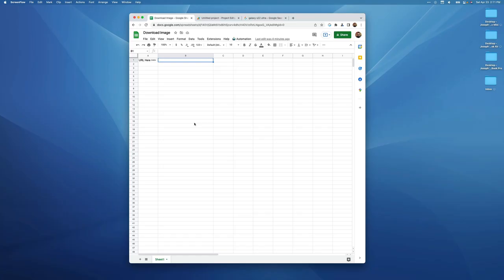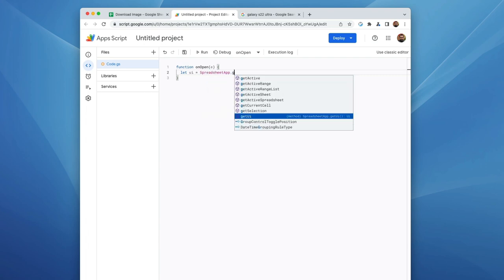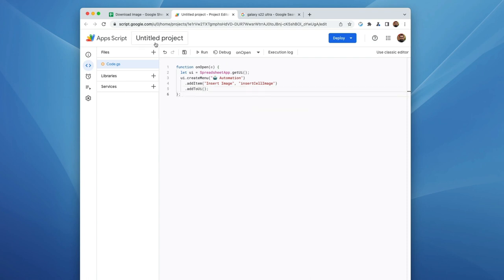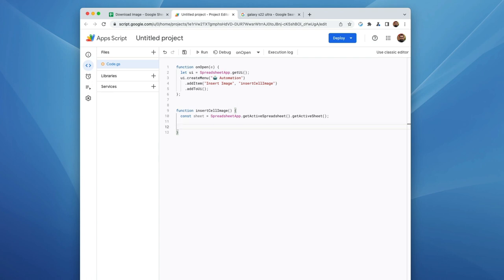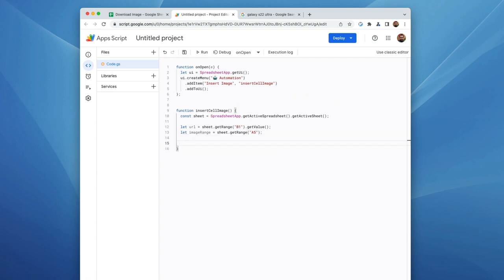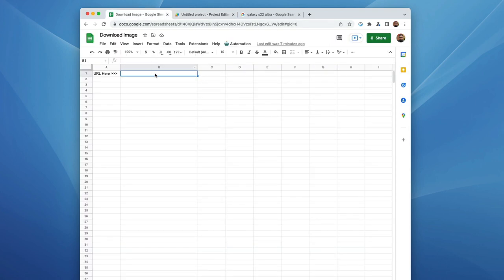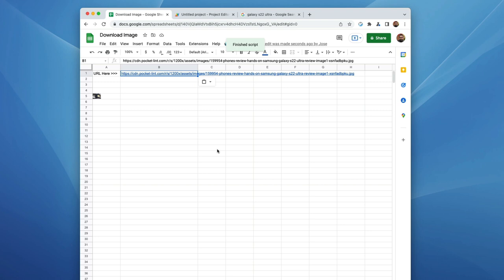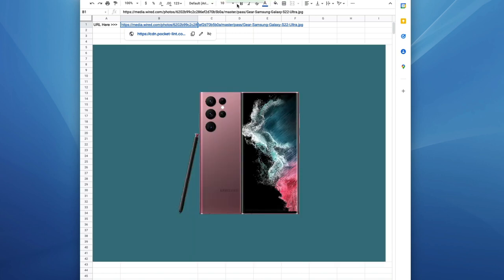Google Sheets + Google Apps Script: Insert Image from URL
This video shows you how to use Google Apps Script to insert an image into a cell.

WANT TO SAVE MONEY USING GOOGLE WORKSPACES?
If you're interested in maximizing the capabilities of Google Workspace to help organize and run your small business, non-profit, charitable organization, or even your family, you can use my affiliate - along with one of my promotional codes to get 10% off of your first year!!

Business Starter Promotion LCWXMA4CWAEM6XN
Business Standard Promotion P7Y7AMGTQ64KP3V